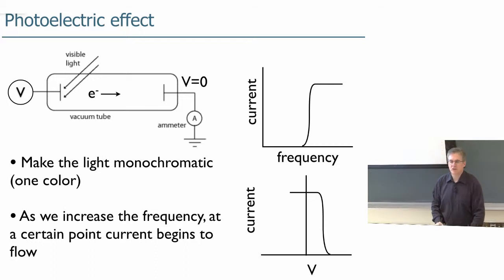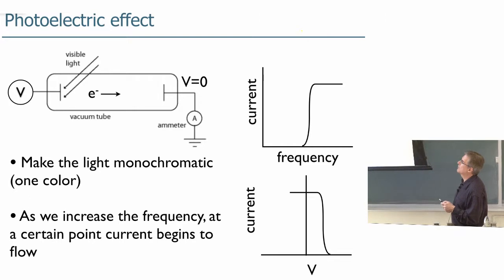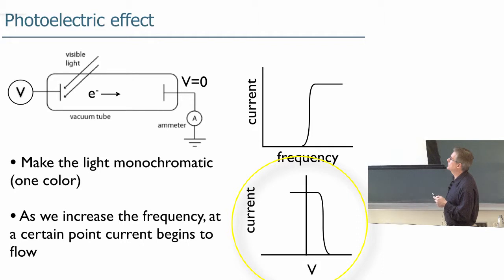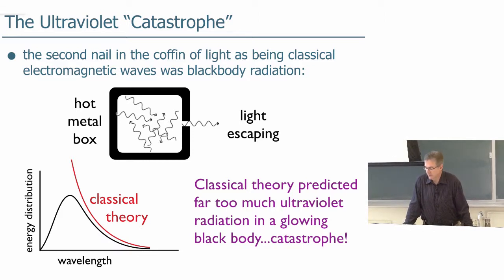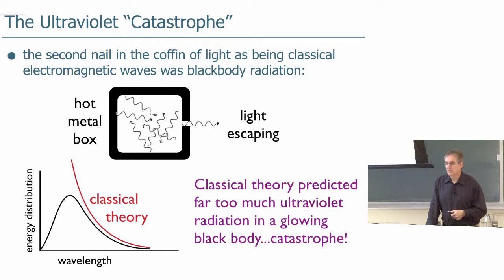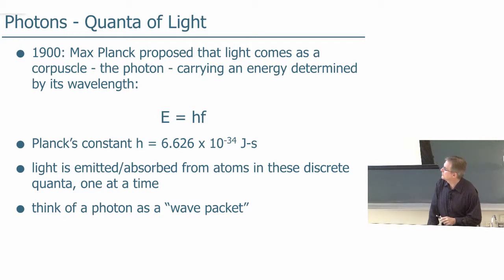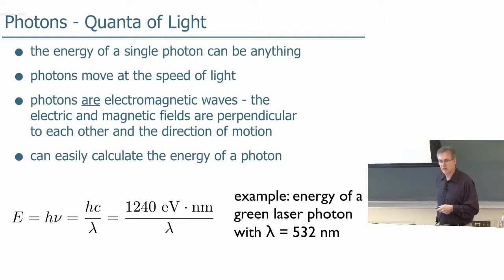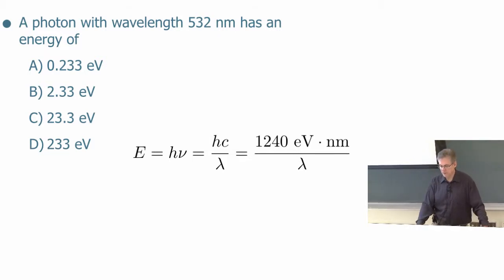Lecture 8 part 5